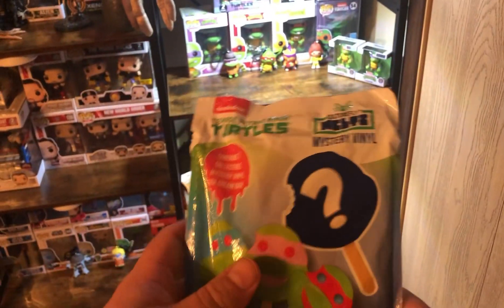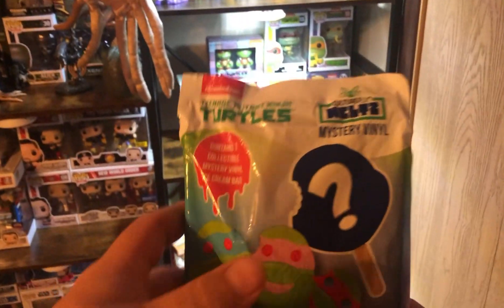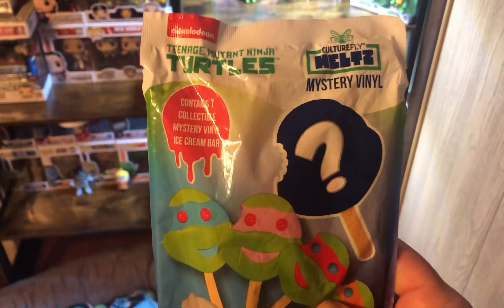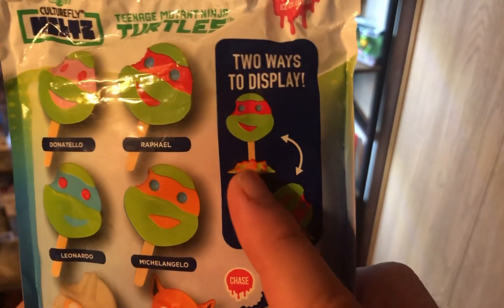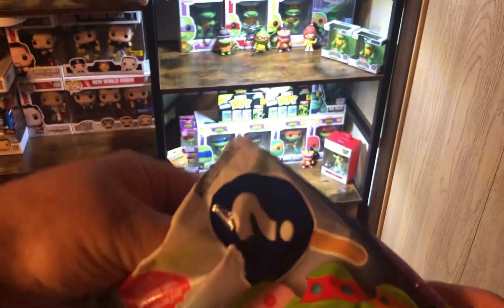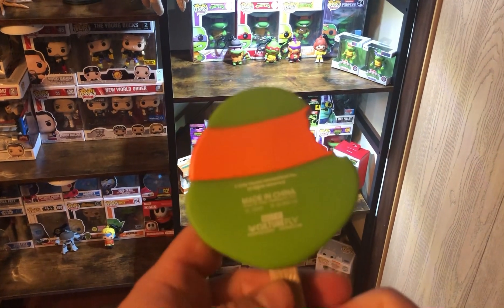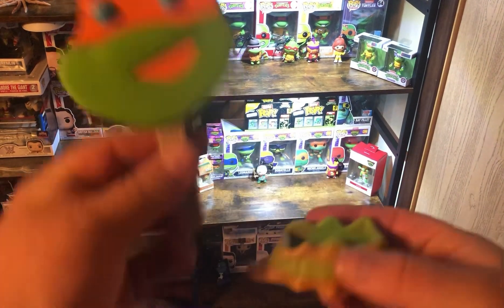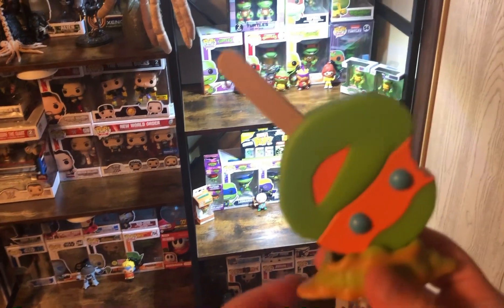My ice cream melted!! Ninja Turtles haul video!!